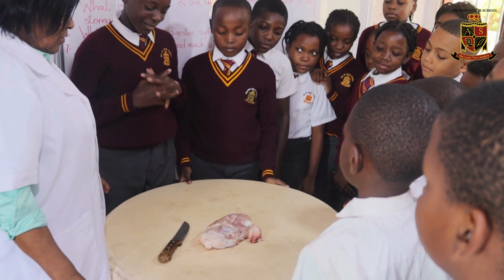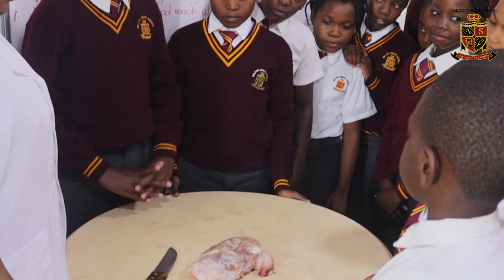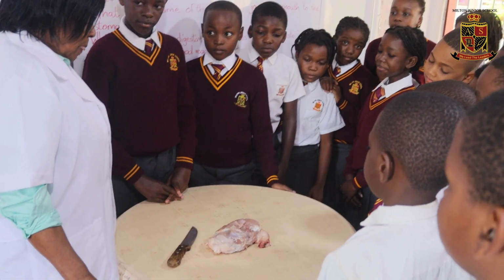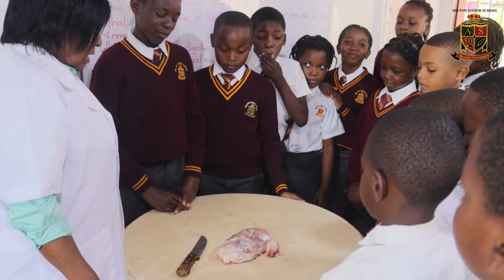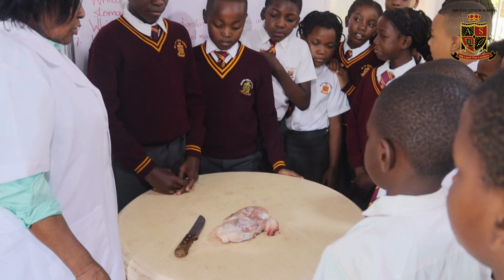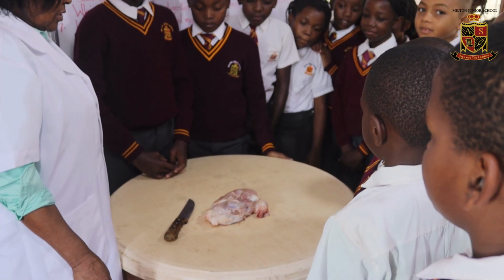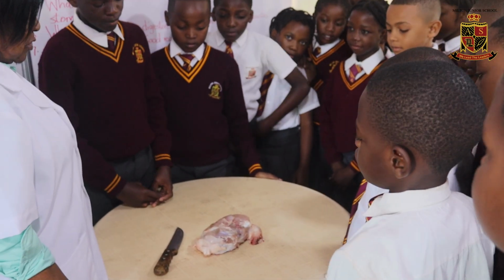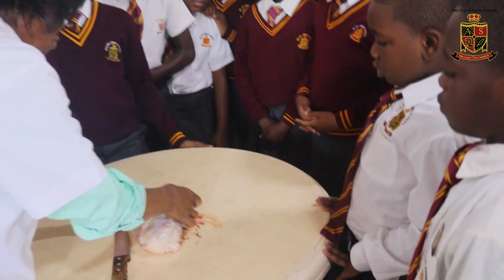Hands On Biology Grade 5 Students Explore the Chicken Digestive System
Welcome to our Grade 5 Science Practical! 🔬✨
In this exciting hands-on biology lesson, our 5th-grade students step into the shoes of real scientists. Guided by their teacher, the class performs a chicken dissection to see firsthand how the avian digestive system works!
Students get a close-up look at how food is processed, breaking down textbook concepts into a memorable, real-world learning experience.

Bem-vindos à nossa Aula Prática de Ciências do 5º Ano! 🔬✨
Nesta emocionante aula prática de biologia, os nossos alunos do 5º ano transformaram-se em verdadeiros cientistas. Guiados pela professora, a turma realiza a dissecação de uma galinha para ver de perto como funciona o sistema digestório das aves!
Do papo à moela e aos intestinos, os alunos conseguem observar exatamente como o alimento é processado, transformando os conceitos do livro didático numa experiência de aprendizagem real e inesquecível.